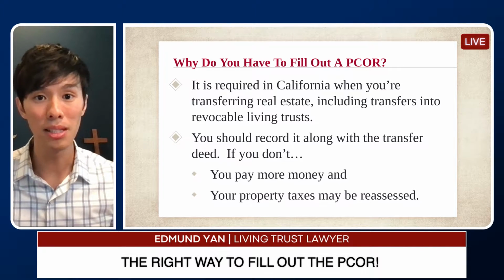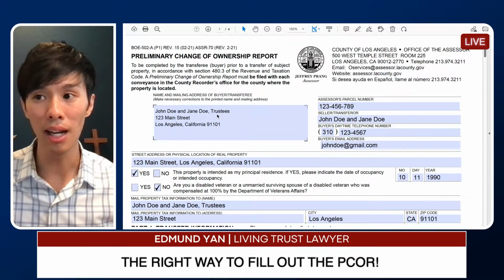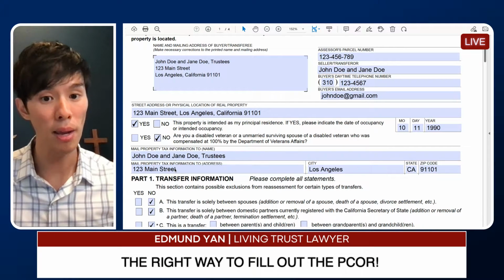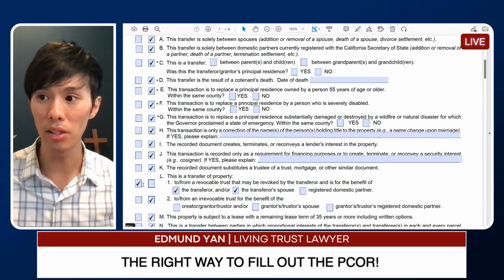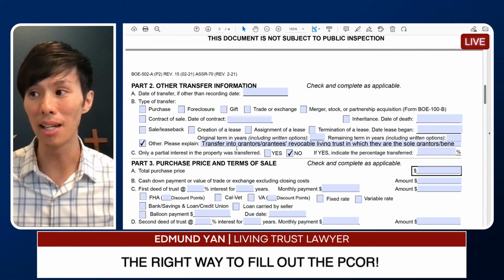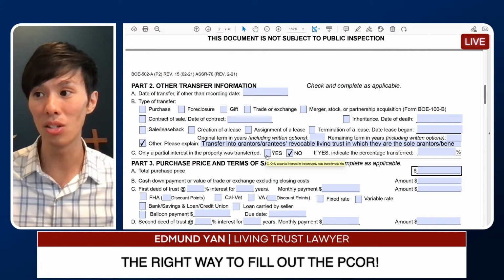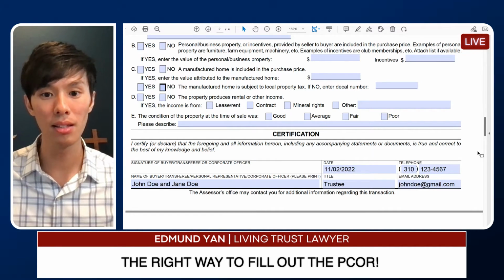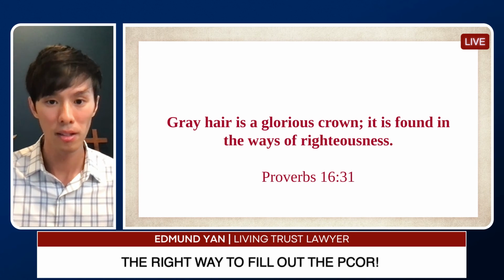How To Fill Out California Preliminary Change Of Ownership Report To Transfer Your House Into Trust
How To Fill Out California's Preliminary Change Of Ownership Report To Transfer Your House Into Your Living Trust // What is the Preliminary Change Of Ownership Report (PCOR) and how do you fill it out? Will your property taxes be reassessed if you don't file it with your county?  In this video, living trust lawyer Edmund Yan answers your questions, walks you through the entire form and shows you how to complete the PCOR with confidence!

✝️ (𝐅𝐫𝐞𝐞 𝐂𝐥𝐚𝐬𝐬) 𝐇𝐨𝐰 𝐭𝐨 𝐌𝐚𝐤𝐞 𝐘𝐨𝐮𝐫 𝐋𝐢𝐯𝐢𝐧𝐠 𝐓𝐫𝐮𝐬𝐭 𝐖𝐈𝐓𝐇𝐎𝐔𝐓 𝐇𝐢𝐫𝐢𝐧𝐠 𝐀 𝐋𝐚𝐰𝐲𝐞𝐫

00:00 - Intro
01:02 - Why Do You Have To Fill Out A PCOR?
03:54 - Tutorial On How To Fill Out the PCOR
17:43 - Watch the Free Class
18:14 - Prayer

Tree of Life Law Firm

Attorney Edmund Yan is on a mission to empower you and every homeowner in America (regardless of your budget) to make your own trust that actually works and actually protects your house and family from probate court.

Join Edmund in this free class as he reveals secrets that other lawyers don't want you to know... because after watching this class, many of you will be able to do it yourself without dipping into your savings to hire a lawyer to do it.

About Attorney Edmund Yan:

Hi, Edmund here. I’ve helped hundreds of clients design a meaningful future and leave a legacy of love. Because of my dedication to my clients, I’ve received many humbling awards, including:
🏆 Awarded 10 Best Estate Planning Attorney (AIOLC)
🏆 Clients' Choice Award (Avvo)
🏆 Voted in the top 2.5% of estate planning attorneys under 40 years old for 6 straight years (Super Lawyers Rising Star)

The information in this YouTube video (1) is not, nor is it intended to be, legal advice; (2) does not create an attorney-client relationship between you and our law firm; (3) provides personal perspectives on legal news and developments; and (4) is provided solely for informational purposes and may be considered ATTORNEY ADVERTISING. We do not warrant that this information is complete or accurate, and we encourage you to do your own legal research or hire an attorney to ensure your legal questions are answered. We do not guarantee that you and your family will avoid probate court. Results vary depending on your own ability to make your living trust and other estate planning documents correctly. Watching this video, leaving a comment, or communicating with Edmund Yan or Tree of Life Law Firm by email or over the Internet does not create any attorney-client relationship unless an attorney-client agreement is signed. Edmund Yan is licensed in California and New York only. Prior results do not guarantee a similar outcome. If you have legal questions specific to your unique situation, you should speak to an attorney in your state.